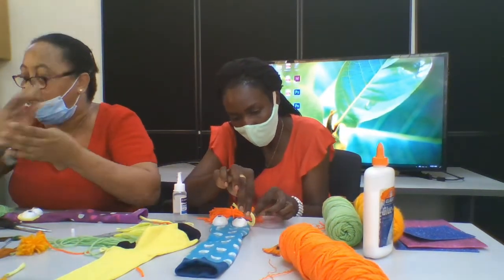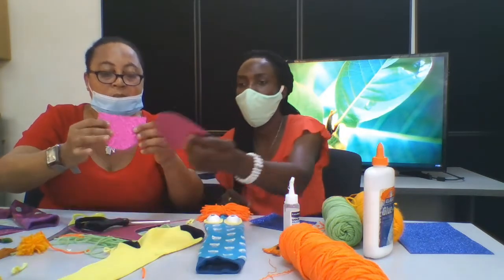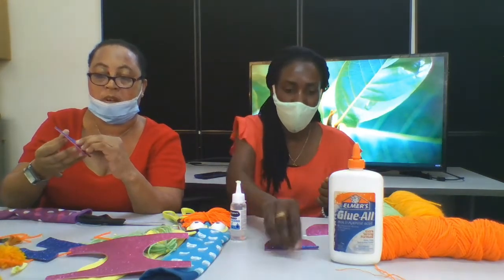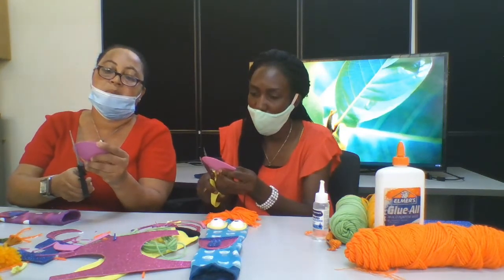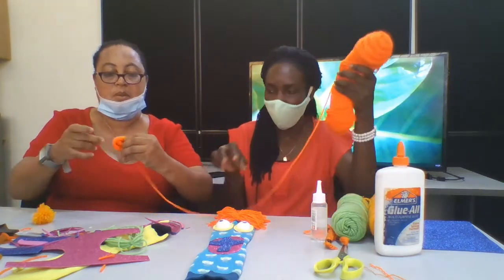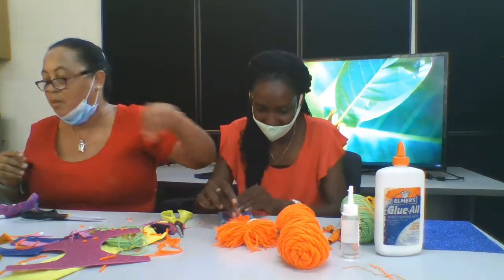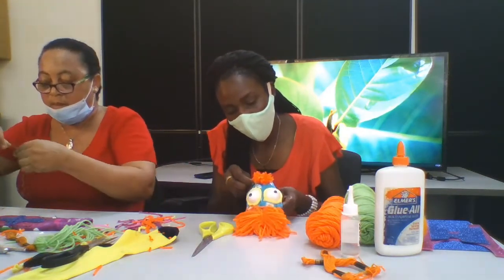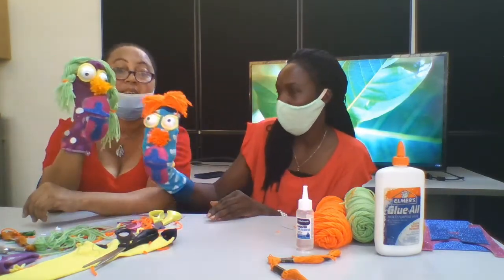Kingston & St Andrew Parish Library Virtual Summer Programme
Art & Craft pt.2 Making Puppets with Socks